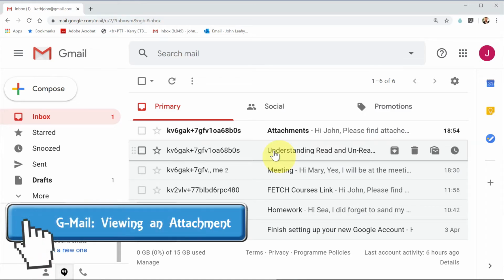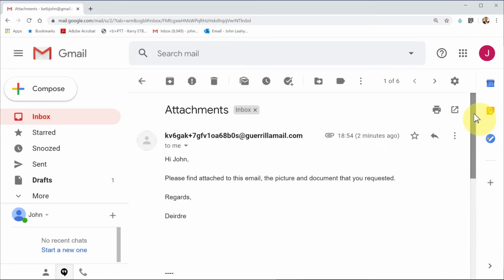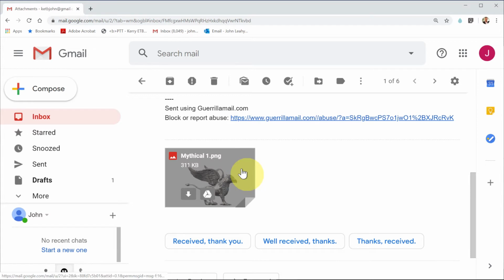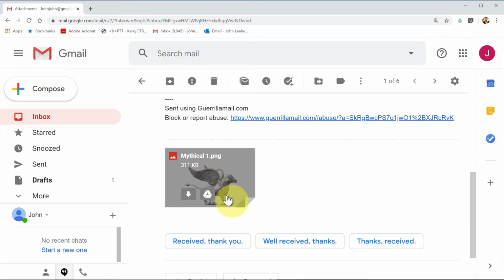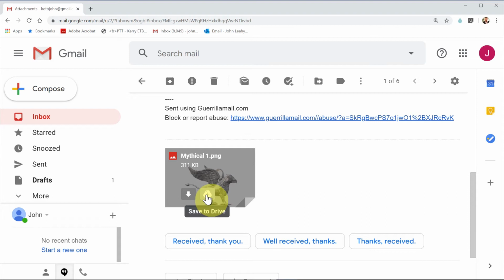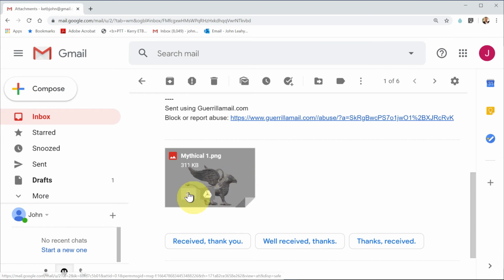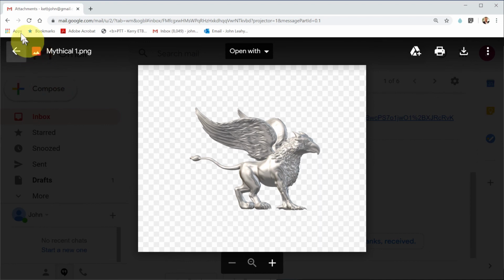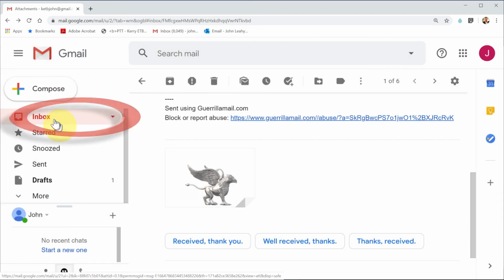9 Gmail: View an Attachment